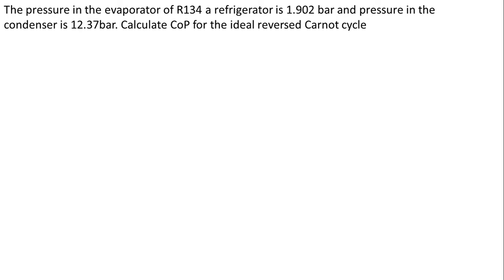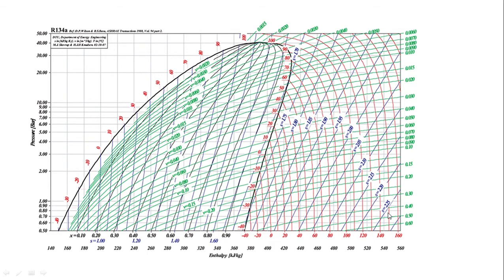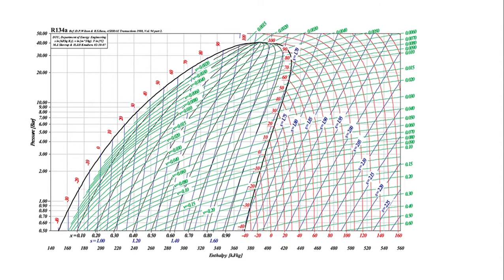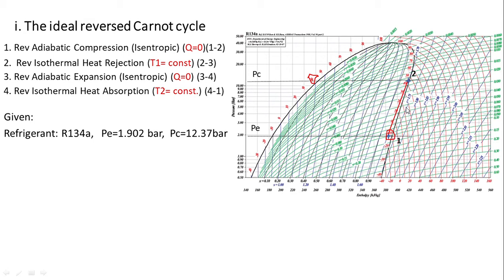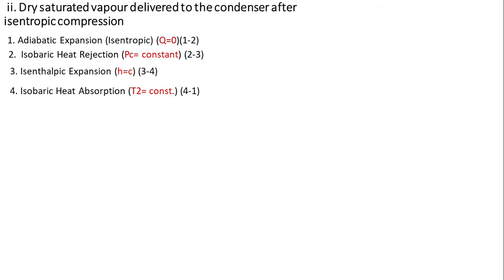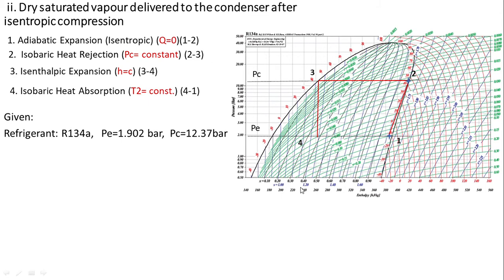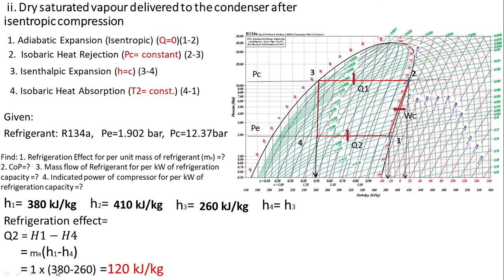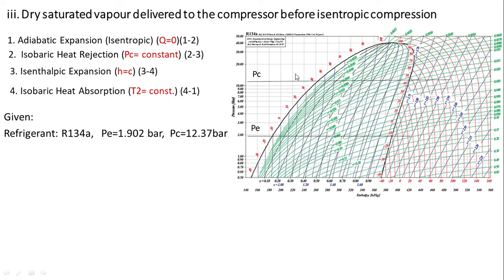Unit 1 Basics of Refrigeration 7